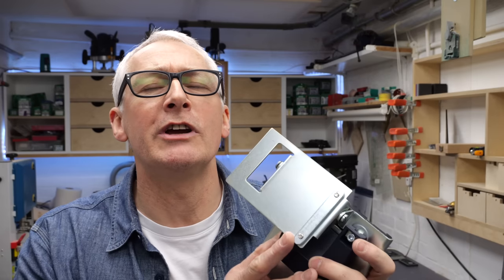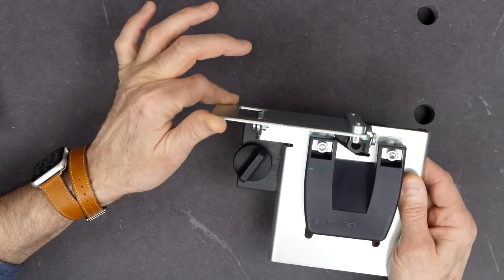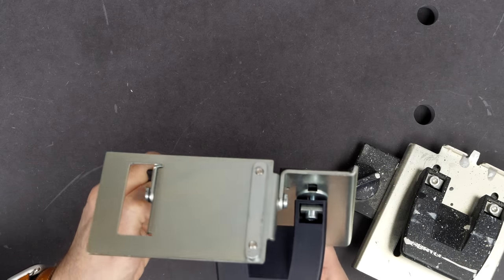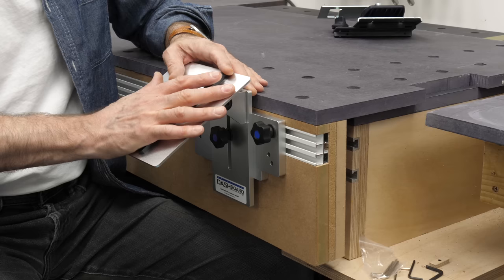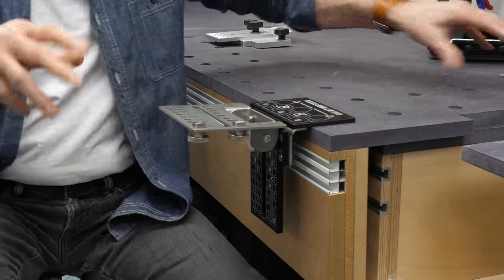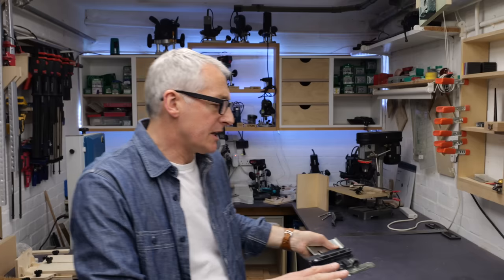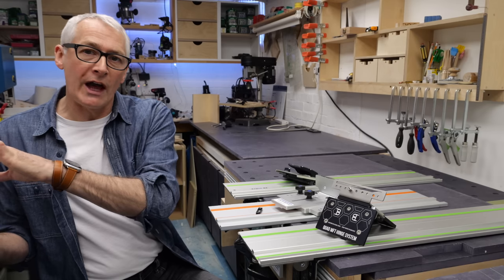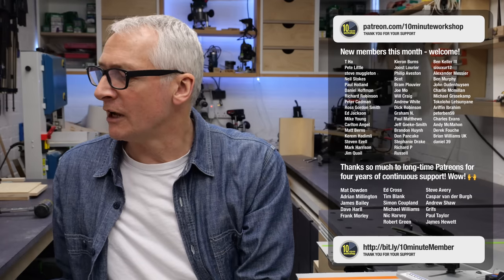3 MFT Rail Hinges [**Gifted/Ad][video 494]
In this video I take a look at the three commercially available MFT* (Multi Function Table) rail hinges from Festool, DashboardPWS and BenchdogsUK. This isn’t one of those ‘tool duel’ videos, just a calm and measured evaluation of where you might want to put your hard-earned money into. Enjoy!

** This hardware was supplied for review; I have not been paid to make this video or say nice things about the product; as a Benchdogs.co.uk affiliate I may earn from qualifying sales, so be sure to use the offer code “10MINUTEWORKSHOP” at checkout for a 5% discount across the board at Benchdogs.co.uk, and I’d like to thank Benchdogs for extending that offer.

All other items in this video were purchased by me; got to spend my youtube millions somehow, right?? 🤷♂️

*MFT (Multi Function Table) Playlist - all my MFT & MFT-related videos in one place

New to the MFT or MultiFunction Table? Here’s a couple of explainers:-

Ikea Vidga triple track

Because of the way the Festool catalogue works I can't link to the items directly, but the parts numbers are listed below, and if you search for those links should pop up for you to order them as spare parts.

497022 Support - this is the front rail support

497023 Support unit - this is the hinge part at the back of the MFT for the rail

472862 Profile - this is the MFT/3 aluminium profile

455242 Profile - this is the Festool 1080 aluminium profile

Other handy gear:-